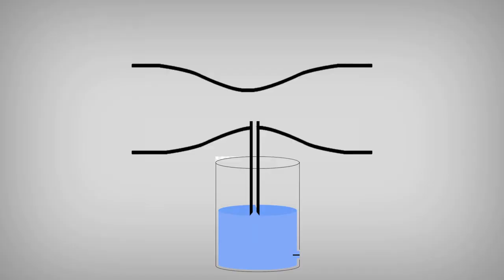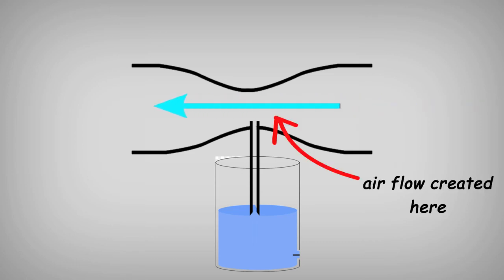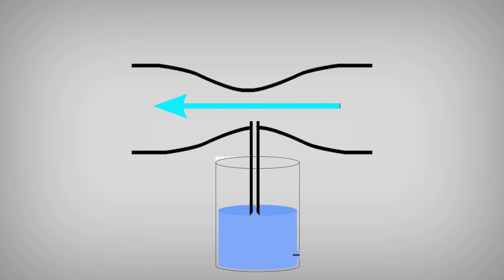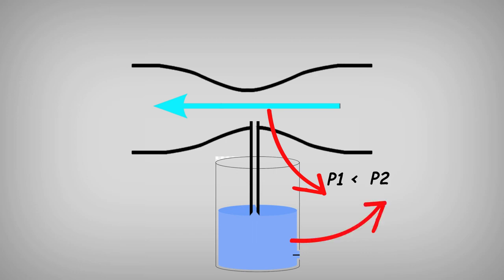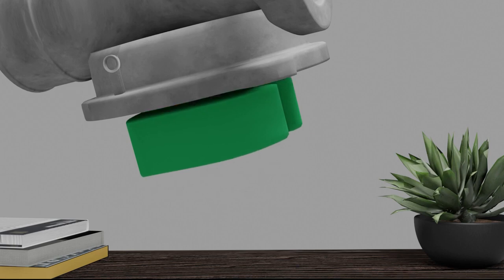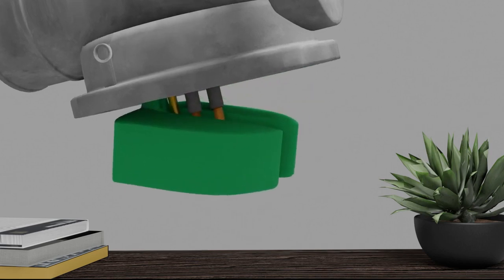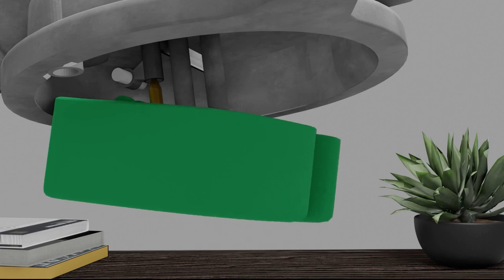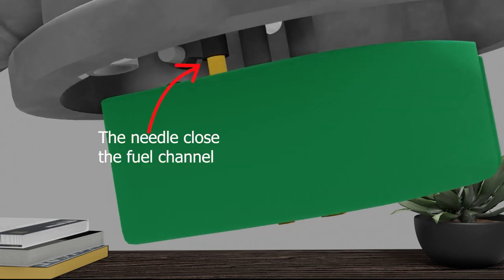Carburetor And Airplanes Has the Same Principle